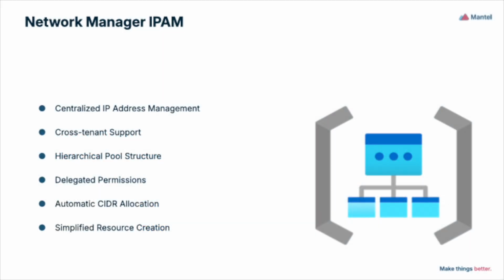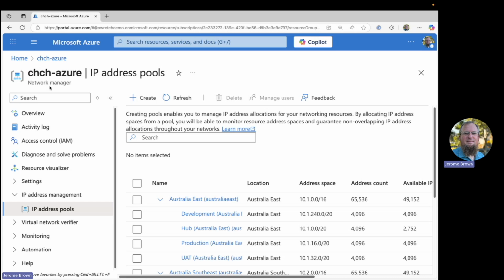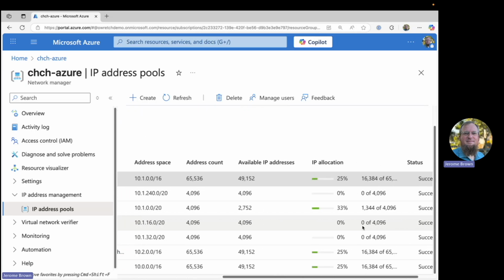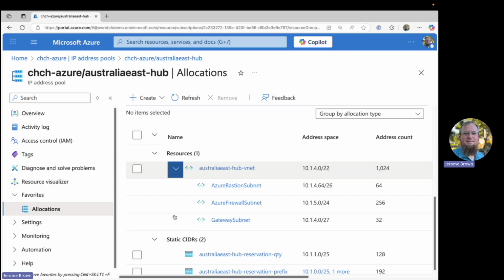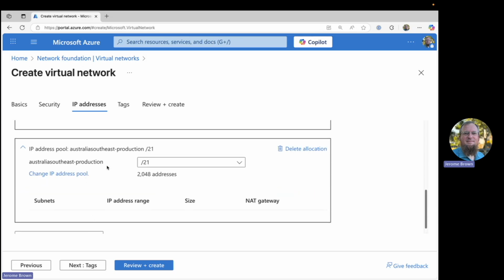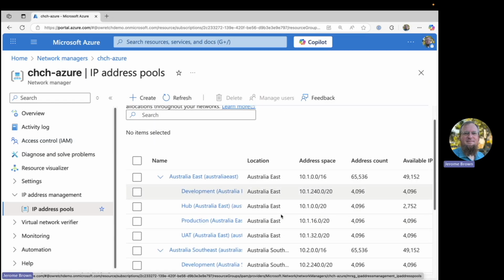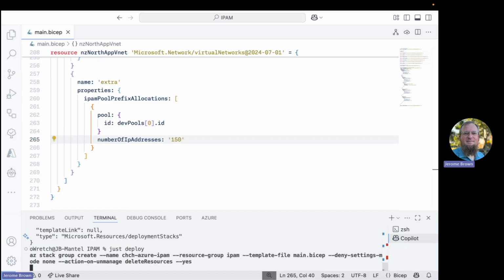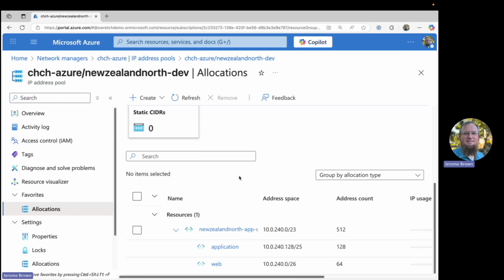Azure Network Manager IPAM — Christchurch Azure Meetup August 2025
Does anyone love managing IP addresses? Many tools exist: from simple spreadsheets to complicated services which require dedicated maintenance. The recent release of IP Address Mangement (IPAM) in Network Manager gives us a scalable, automation-friendly tool to manage all of your IP addresses—not just the ones in Azure. Join us as Jerome uncovers the advantages and disadvantages of this new tool.